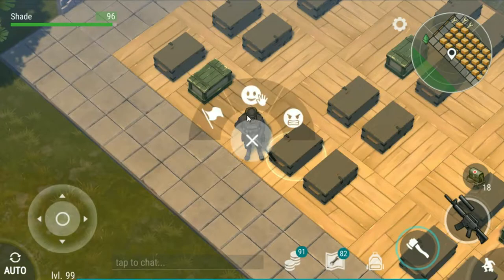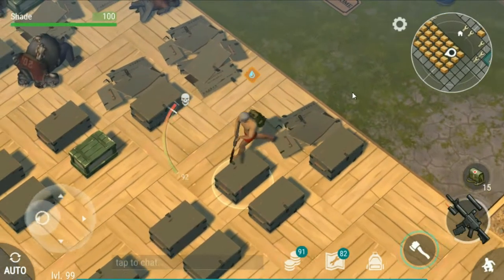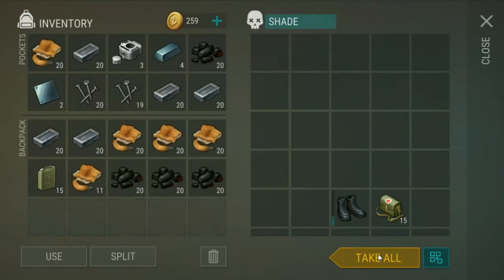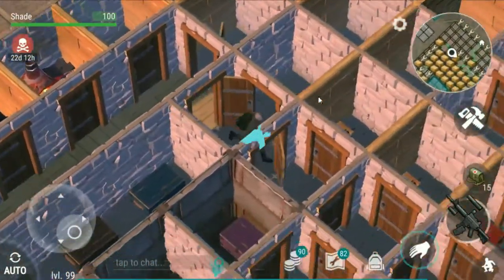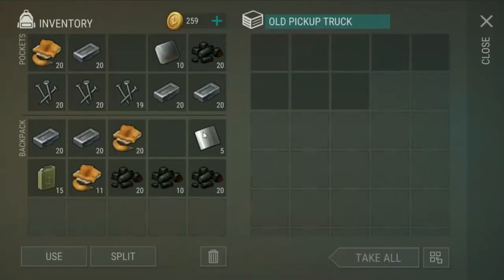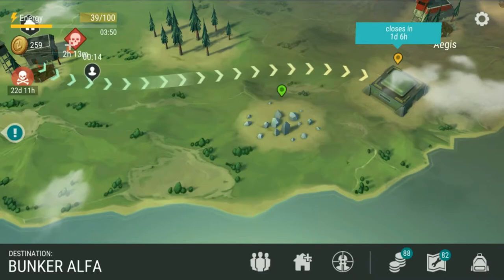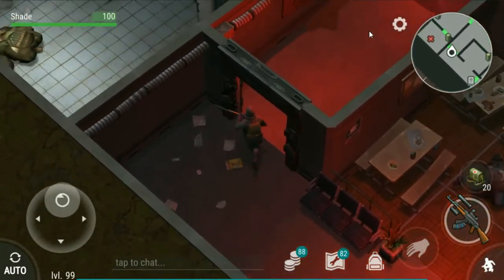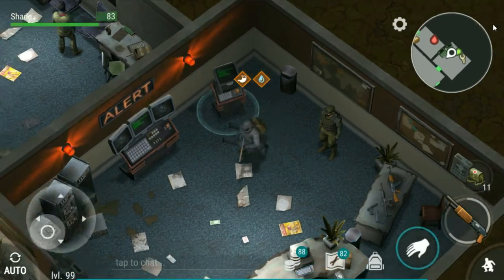Revenge Raiding,Fighting the Blind one! (Last day on Earth: Survival)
What's up everyone! Today in Last day on Earth: Survival I'm out on a revenge raid, then heading over to the bunker for my first ever time recording a fight with the blind one, hope you all enjoy :)